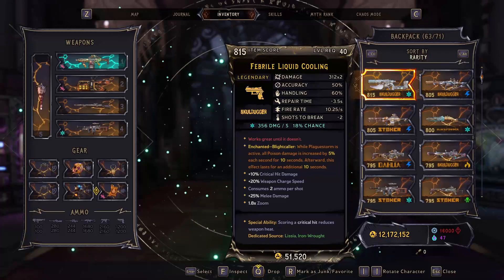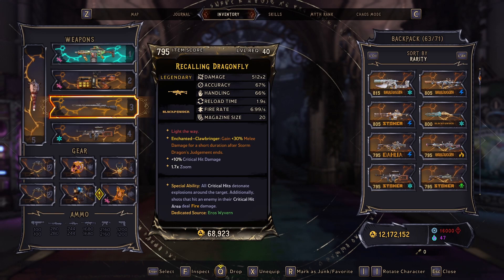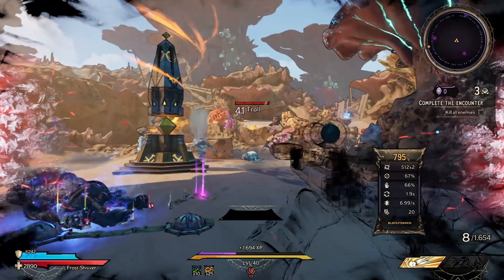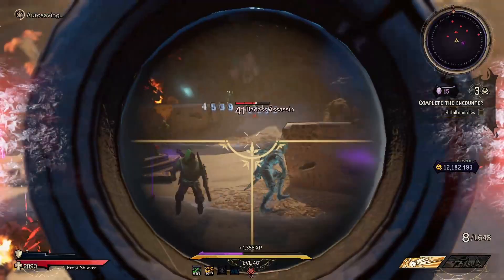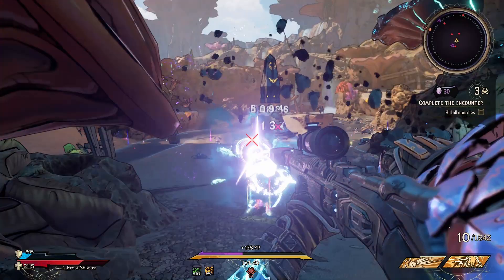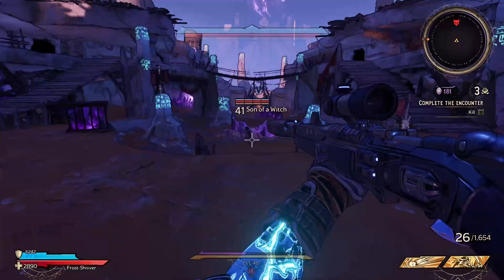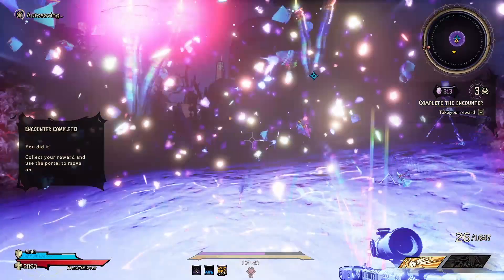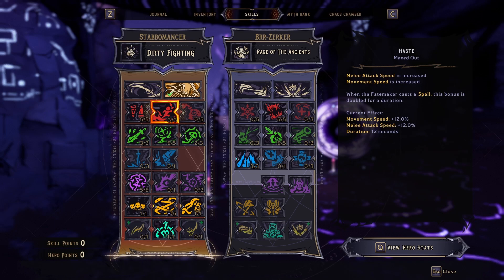NEW Dragonfly Rifle Is INSANE!! [Wonderlands Redux]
In today's video I cover the basics of the Dragonfly Assault Rifle in Wonderlands Redux! This is a showcase of the weapon with an example build to pair with it.

Also apologies for the audio at the end of the video, no idea why my microphone glitched out.